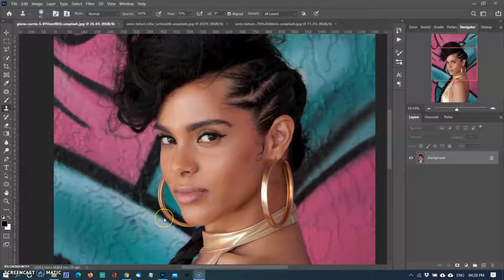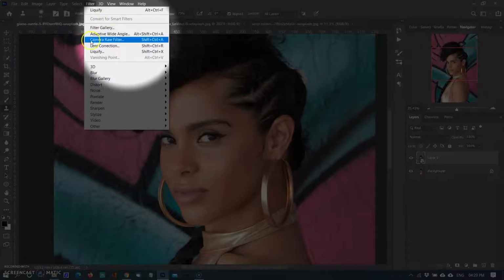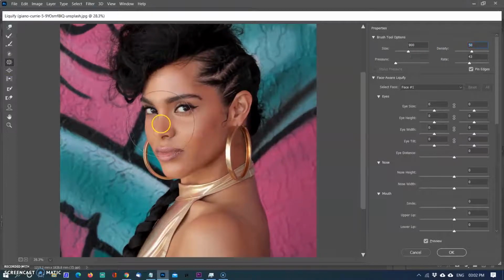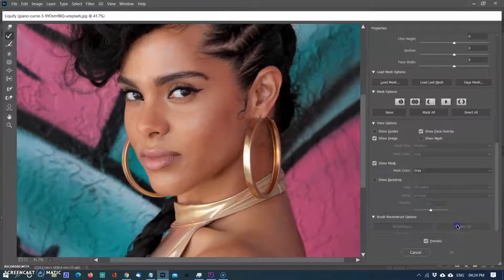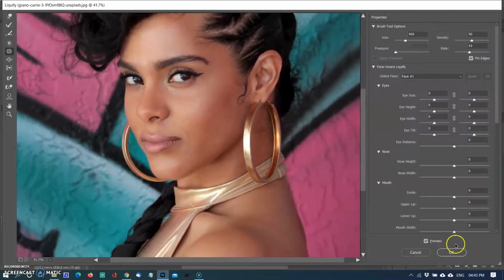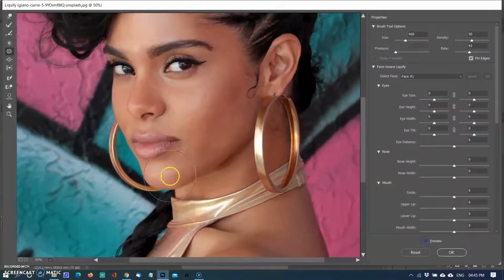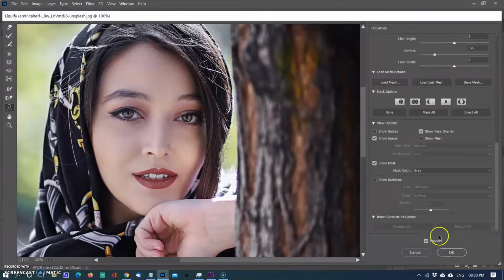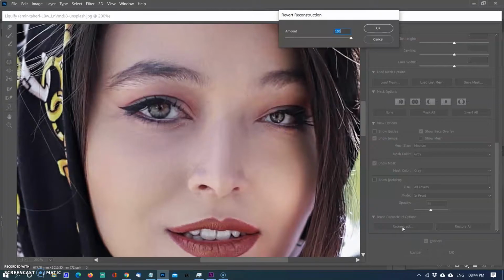Transform Your Portraits with the Ultimate Retouching Liquify Tool in Photoshop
How to Transform Your Portraits with the Ultimate Retouching LiquifyTool in Photoshop
In this Photoshop tutorial, we're going to be using the Liquify tool to transform our portraits into beautiful, flawless images. With this powerful tool, we'll be able to fix any blemishes, adjust proportions, and more!

If you're looking to improve your portraits, then this is the tutorial for you. In this video, we'll be showing you how to use the Liquify tool to transform your portraits into beautiful, high-quality images. Watch and learn as we fix any mistakes, fix double chins, and more!

Learn Online --

Chapters

0:00 Intro Of Video

00.58 Channel Intro
01:29 Brush & Mask Tools

06:38 Face Aware Liquify